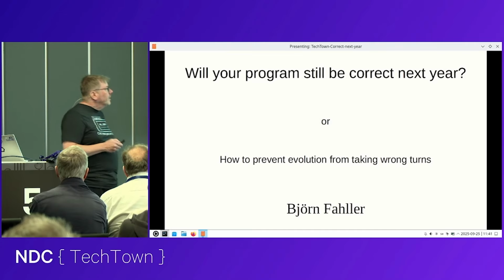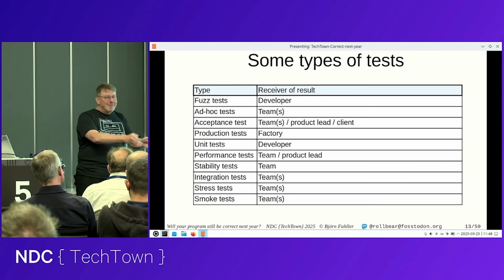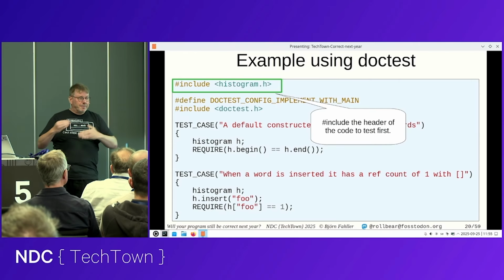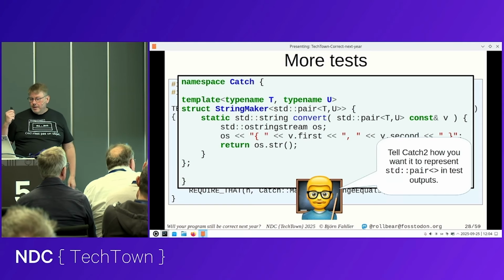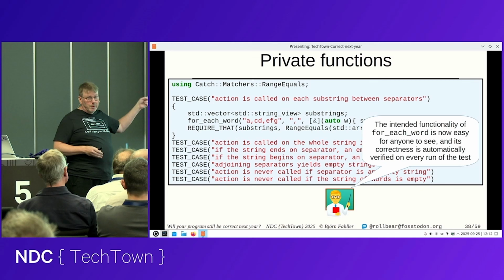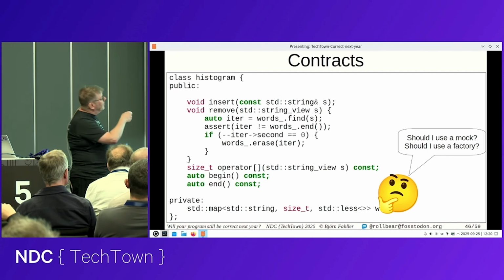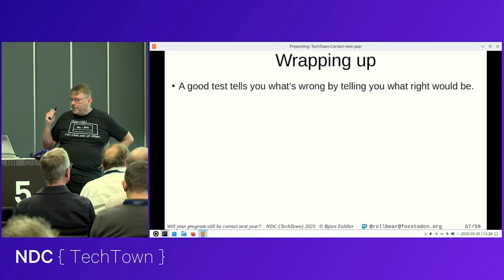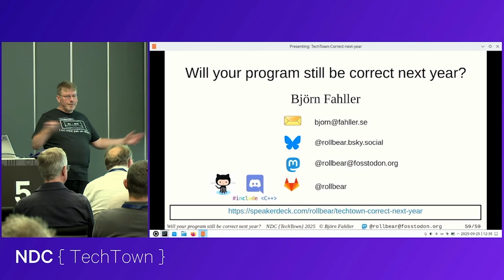Will your program still be correct next year? - Björn Fahller - NDC TechTown 2025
Let's discuss what tests are for, and let those thoughts evolve into guide lines for a good testing philosophy. This talk is based on my experiences, both good and bad, and will offer advice for testing throughout the lifetime of your program. I will also discuss some pitfalls that are easy to fall into, and how to avoid them. The primary focus will be on unit-testing, but the philosophy and conventions are applicable to many more types of tests.